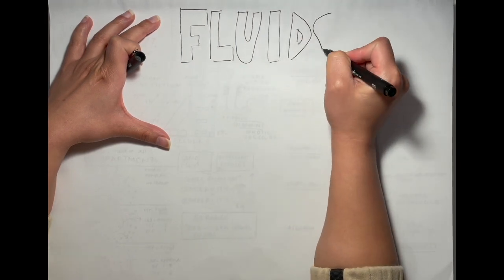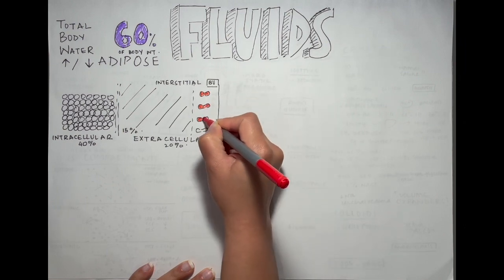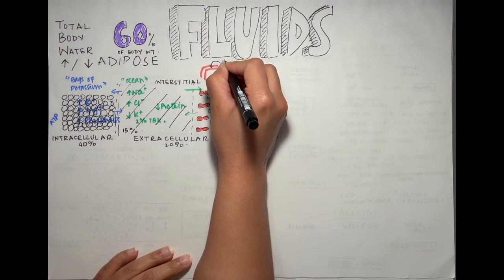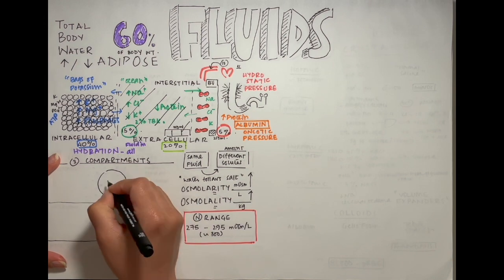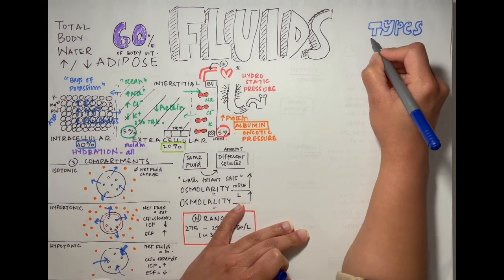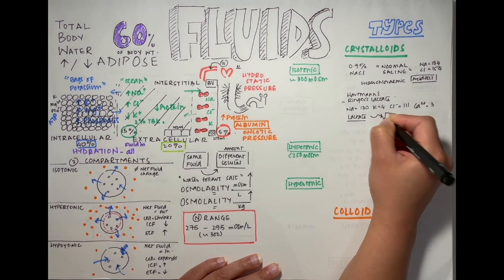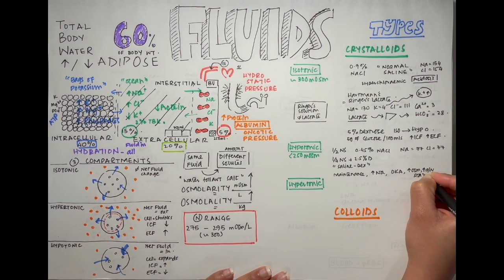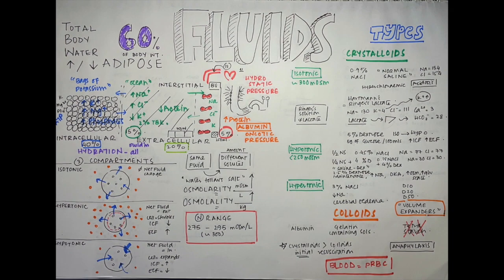Fluid Management I - Body Fluid Compartments, Osmolality v Tonicity & Fluid Types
Let's talk about fluids! This is a complicated topic but I tried to par it down to the basics.
Essentially, we are majority made of water and that's why it is so important for us to replenish them in our patients without harming them by overloading their bodies/kidneys! I have used the NICE guidelines and some textbooks as my references.

TBW 60%
3 fluid compartments in the body
intercellular Fluid (40%)
Extracellular Fluid (20%)
     Blood (5%)
     Interstitial (15%)
The same fluid, Different E-lytes
Water moves by osmosis through these compartments
Follows the solute/filtration gradient
Different spaces have different solutes
 e.g ICF has more K, Mg, and Phosphates
       ECF has more Na, Cl, and Bicarbonate
       Blood contains protein in the form of Albumin
Oncotic v Hydrostatic Pressures
Capillary Endothelium: Free fluid and e-lyte movement, proteins not allowed!
Cells Bilipid Membrane: Water only
Osmolarity: Concentration of Solutes in Solution
Osmolality: same but in Kg
ICF Osm = Interstitial Osm = Plasma Osm ~ 300mmol/L
Tonicity: It is relative. Measures solutes able to cross the semi-permeable membrane whereas, Osmolarity counts even larger molecules that cannot cross membranes
      Isotonic: No Net fluid shift, no Change in ICF/ECF  Plasma Osm = ICF Osm
      Hypertonic: Fluid shifts out of the cell, ICF shrinks, ECF expands,
                       Plasma Osm greater than ICF Osm
      Hypotonic: Fluid shifts into the cell, ICF expands/bursts, ECF shrinks,
                       Plasma Osm less than ICF Osm

Types of Fluids:
Crystalloids (small molecules)
⚫ Isotonic ~ 300
Normal Saline (0/9% NaCl) - Na=Cl= 154 mmol/L - can cause hyperchloraemic acidosis
Hartmanns = Ringer's Lactate - 'Physiological', closer to Plasma
Na 130, Cl 111, K 4, Bicarb 28, Ca 3. Less chloride = less acidosis
May cause hyperkalemia except only 4mmol/LITRE so would need 10 L (x4 = 40mmol) to cause problems.
5% Dextrose: free water - great for maintenance. No Na, Can add Potassium is needed.

⚫ Hypotonic:
Saline-Dextrose (0.18% NacL + 4% Dextrose) Na+Cl = 30
Half NS (0.45%) = NaCL = 77
2.5% Dextrose
ICF hydration, DKI, HOHGS, HyperNa

⚫ Hypertonic:
3% NaCl, D10, D20, D50
Hyponatremia, Cerebral Oedema
Volume Expander

** Basically too much Na is bad for kidneys, try to replace what is lost, no more, no less
*** Replace Blood with Blood, Plasma with RL

Colloids (large molecules)
    Albumin
    Gellofusim
Anaphylaxis, Kidney Failure
Not recommended for routine use
Crystalloids better than Colloids in initial resus

Blood Products
pRBC
Platelelts
FFP

Part 3: IV Fluid Management - Summary, Nuances & Examples (Coming Soon!)

Series of videos for teaching Anatomy 💪🏽 and Surgical 🔪 topics.
📅 Starting Sept 2020

📒 The Plan:
1. Why and How to Study Anatomy
2. Lower Limb Anatomy
3. Upper Limb Anatomy
4. Abdomen and Pelvis
5. The Thorax
6. Head and Neck
7. Surgical Physiology
8. Surgical Pathology
9. Suturing Skills
10. Surgical OSCEs
11. Career Advice
12. Life as a Surgeon
13. Surgical History & Books

Enjoy x.